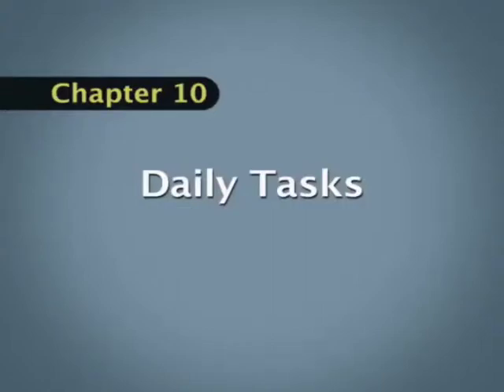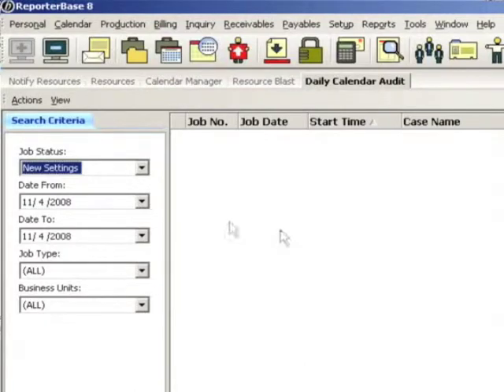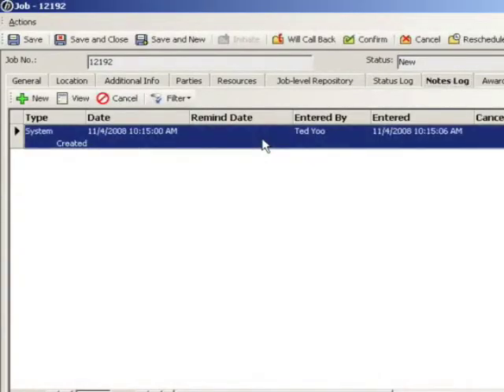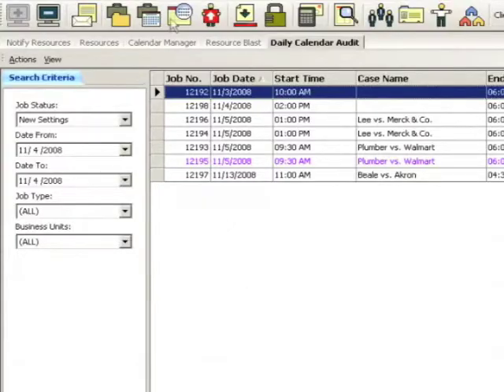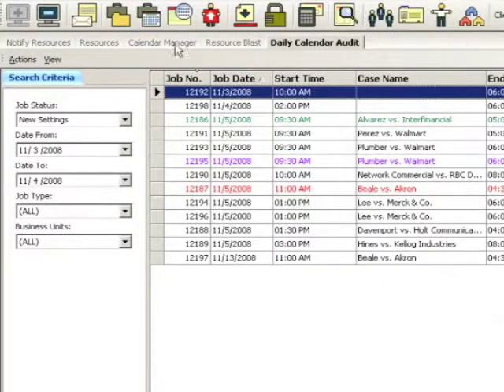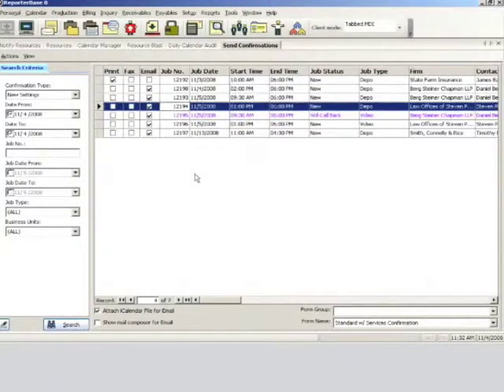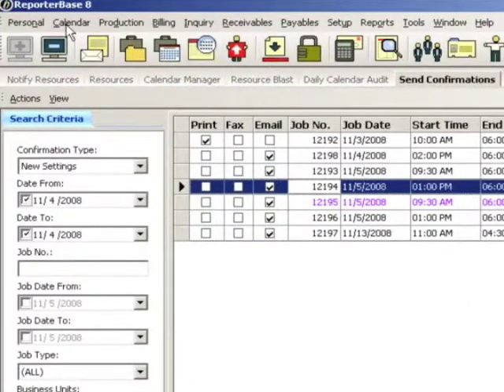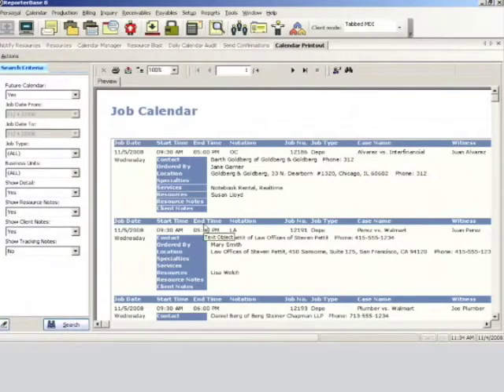2009 RB8 Calendar-Chapter 10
Daily Tasks

Covers three helpful daily tasks:
Daily Calendar Audit — Check future workloads and review new jobs for correct times, dates, etc.
Send Confirmations
 — For sending all confirmations at the end of the day, instead of individually when entered.
Future Calendar — Prepare for disaster by compiling and emailing yourself your upcoming schedule, so if you cannot access your RB8 database, you can still take care of your clients.